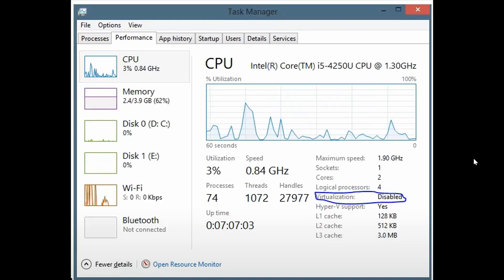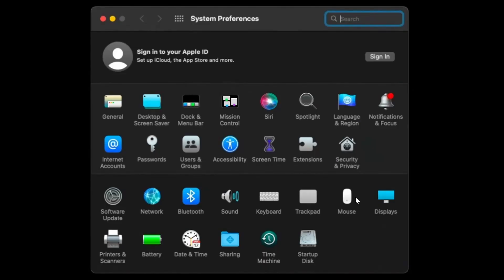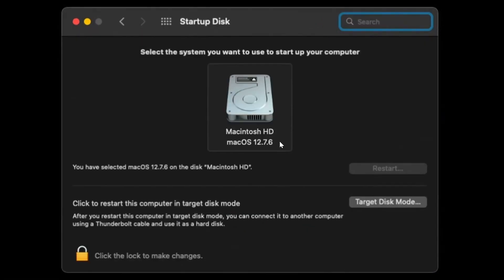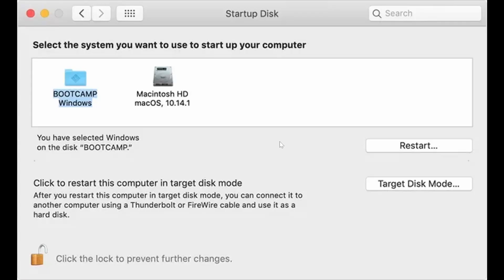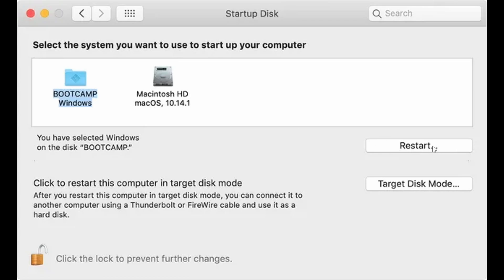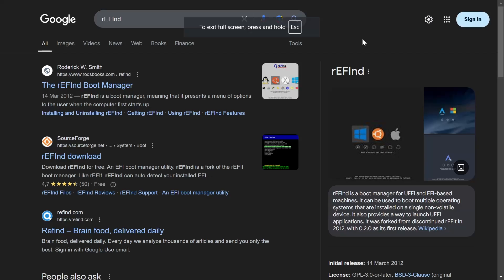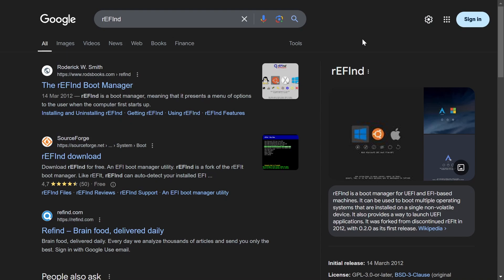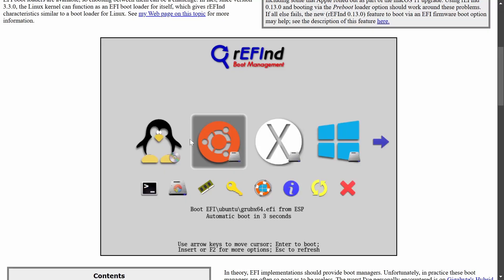How to Enable Windows Virtualization on macOS Boot Camp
Learn how to enable Windows virtualization on macOS Boot Camp with this easy step-by-step guide! Unlock the full potential of your Mac by running virtualized Windows applications seamlessly.